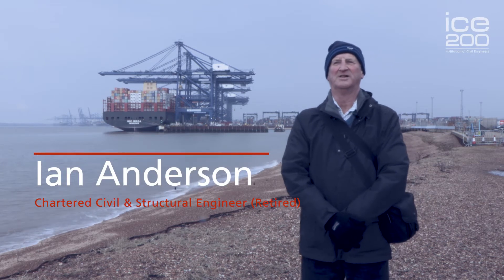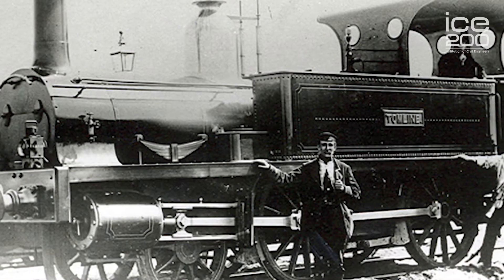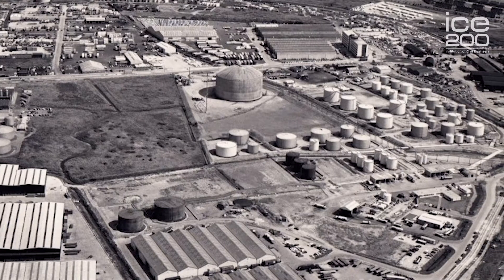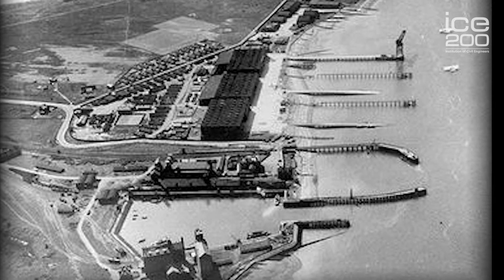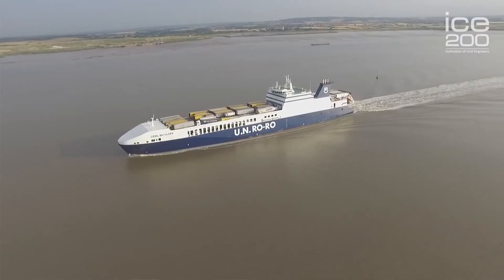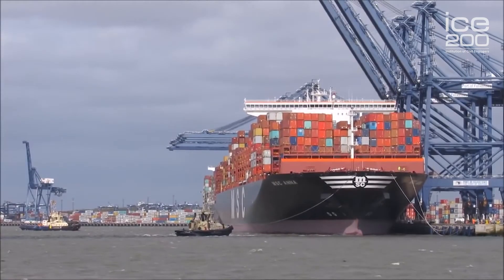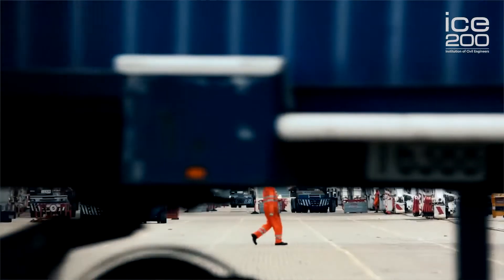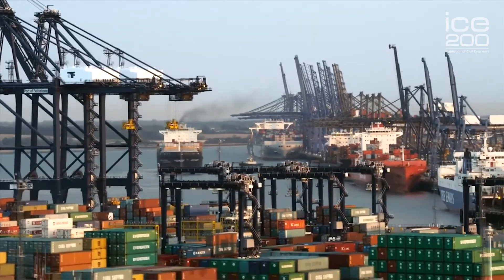Felixstowe Docks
Felixstowe is the UK’s largest and busiest container port handling 42% of all UK container trade. It’s in an ideal position on the Suffolk coast for ships on the main European lanes between Hamburg and Le Havre. It also has some of the deepest water of any European port that allows it to berth the largest container vessels, sometimes known as ‘megaships.’

Around 30 shipping lines operate from Felixstowe, delivering to 400 ports across the world. The port processes more than 4m containers a year from around 3,000 ships. The port says it’s environmentally friendly as the megaships that Felixstowe handles have a lower carbon footprint than other cargo vessels.